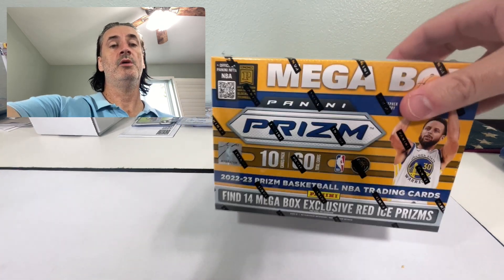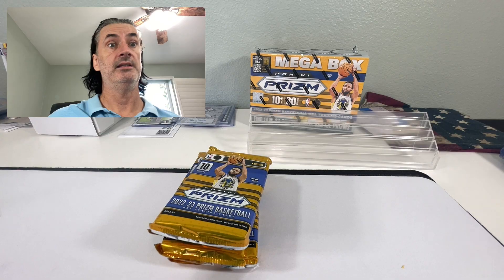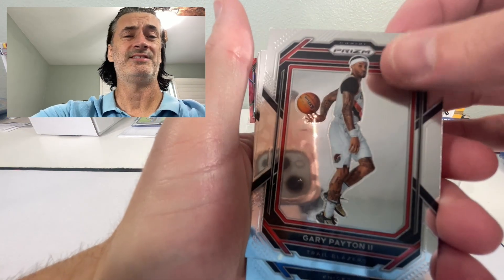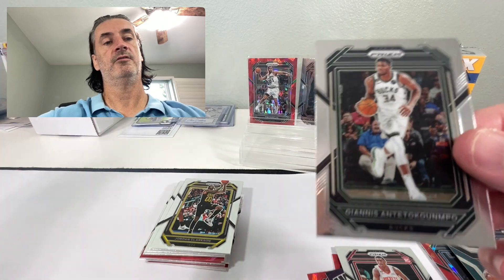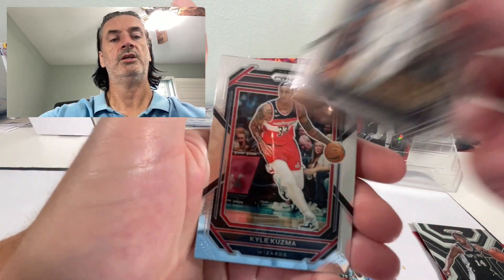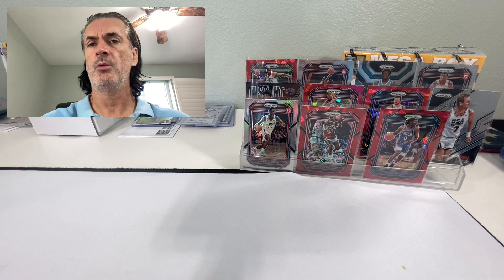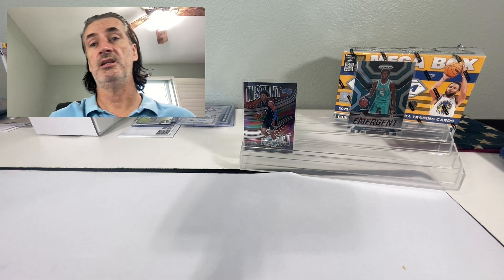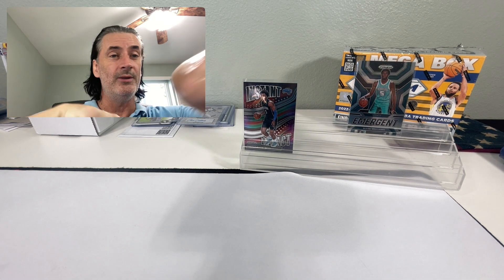Ripping a 2022-23 Prizm BB Mega #2 - Nothing big, got a few nice red cracked ice Luka, Duncan, Nique